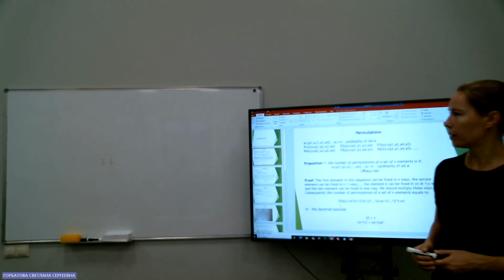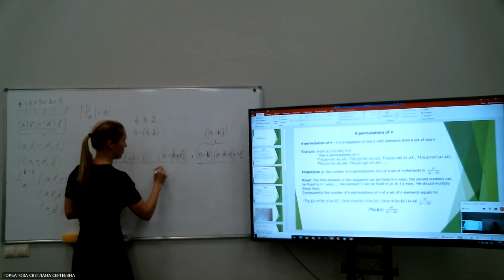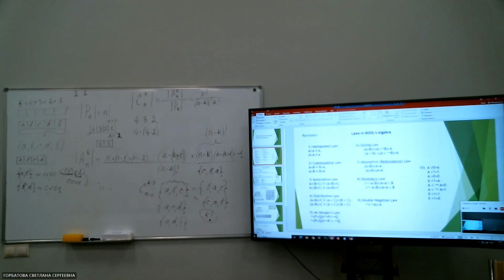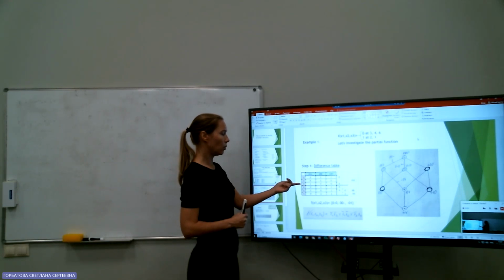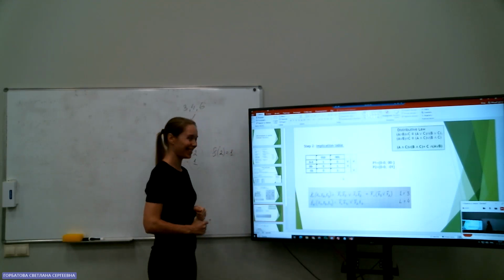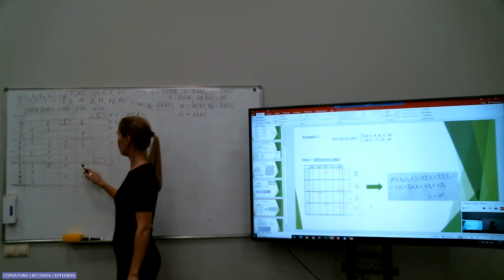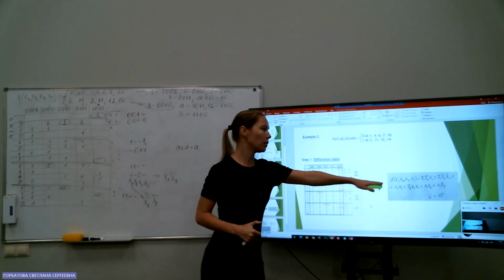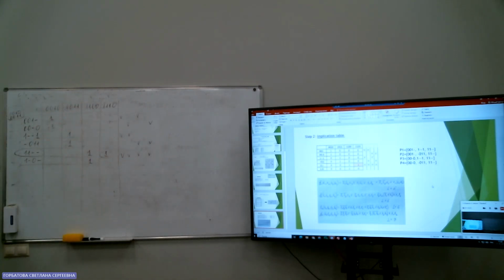Combinatorics + Minimization of boolean function